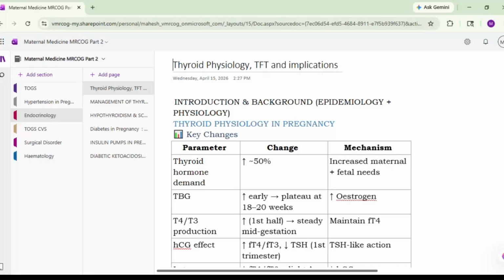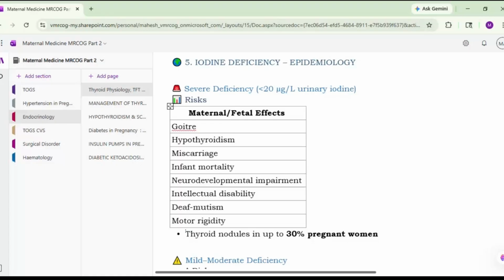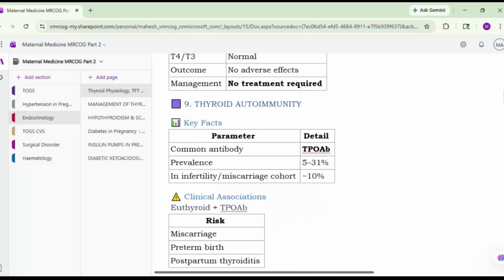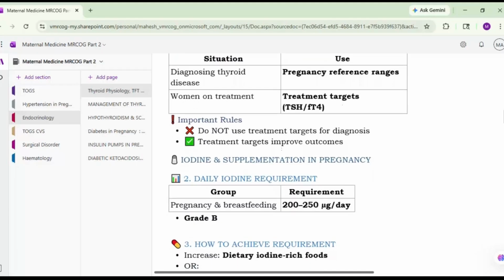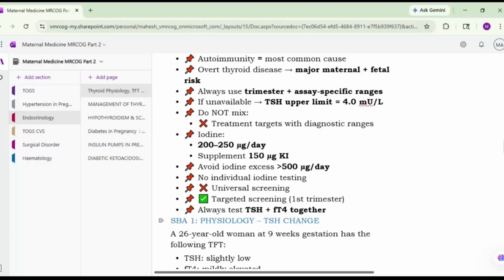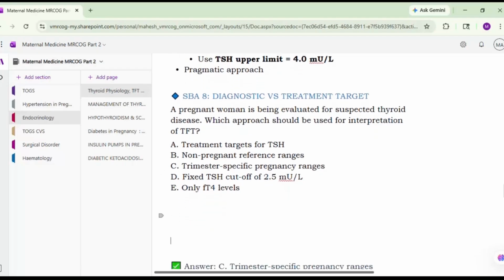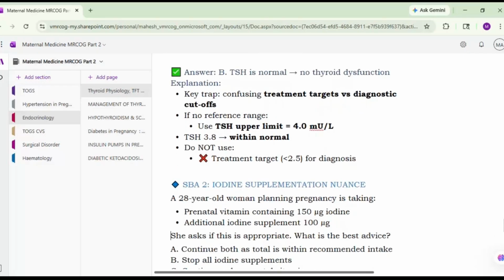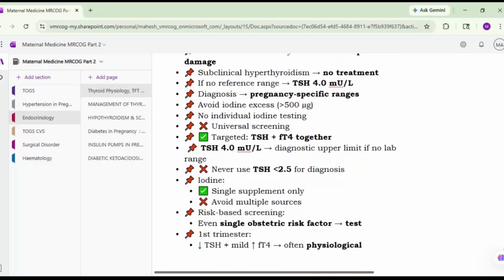MRCOG Thyroid in Pregnancy Part 1 | Physiology, Iodine, Trimester TSH Ranges & Screening (GTG)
In this video, we cover Part 1 of Thyroid in Pregnancy (GTG-based)—a high-yield topic for MRCOG Part 1,2 & Part 3.

This session focuses on core concepts + exam traps that are frequently tested.
🔬 Topics covered:
Thyroid physiology in pregnancy
Role of hCG & estrogen on thyroid function
Changes in TSH, T3, T4 across trimesters
Trimester-specific reference ranges (VERY IMPORTANT 🔥)
Iodine metabolism in pregnancy
Iodine supplementation – universal vs targeted approach
Screening for thyroid disorders:
Universal screening ❌
Targeted screening ✔
Key guideline-based recommendations (GTG aligned)
🎯 Why this video is important:
Frequently tested in MRCOG Part 1 (physiology)
Essential for clinical application in Part 3
Helps avoid common viva mistakes & SBA traps
📚 Who should watch:
OBG residents
🔔 Don’t miss Part 2:
👉 Management of hypo/hyperthyroidism in pregnancy (coming next)